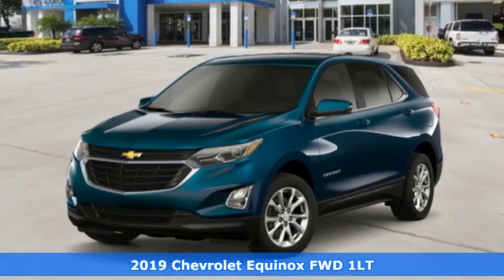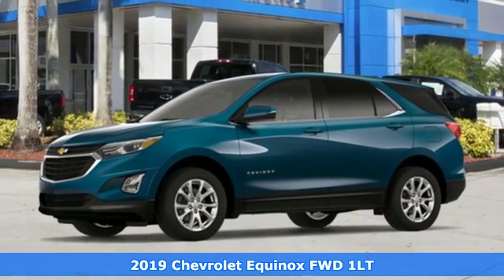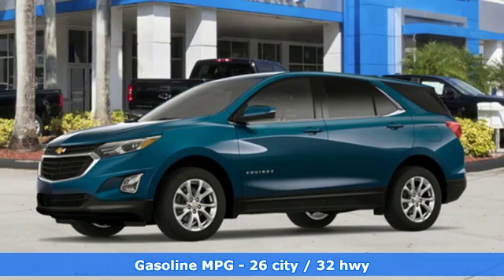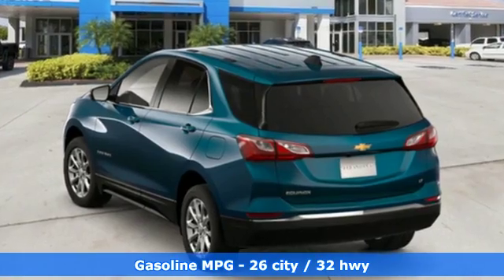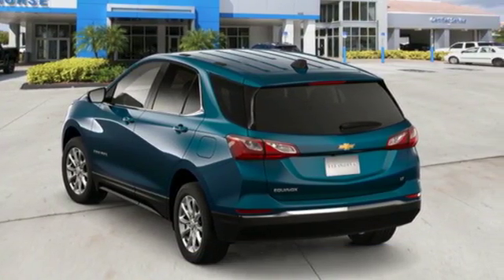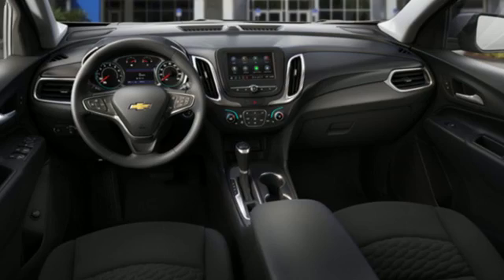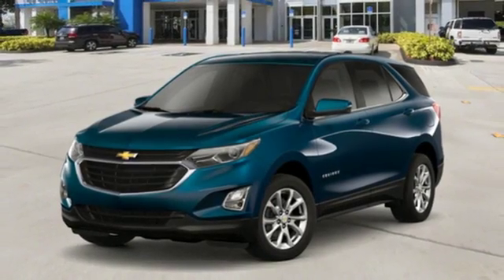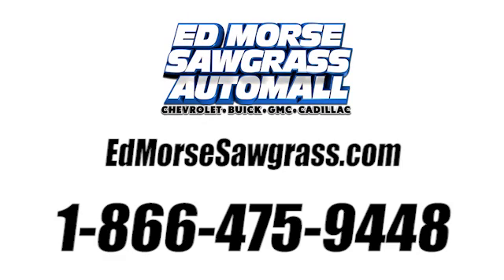New 2019 Chevrolet Equinox Sunrise FL Miami, FL KL374079 - SOLD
Year: 2019
Make: Chevrolet
Model: Equinox
Trim: LT
Engine: 1.5L Turbo DOHC 4-Cyl SIDI VVT Engine
Transmission: Automatic
Color: Pacific Blue Metallic
Stock #: KL374079
VIN: 3GNAXKEV3KL374079
Contact Ed Morse Sawgrass Auto Mall today for information on dozens of vehicles like this 2019 Chevrolet Equinox LT. Want more room? Want more style? This Chevrolet Equinox is the vehicle for you. Start enjoying more time in your new ride and less time at the gas station with this 2019 Chevrolet Equinox. You've found the one you've been looking for. Your dream car. You can finally stop searching... You've found the one you've been looking for.

Address:
14401 West Sunrise Bouledvard